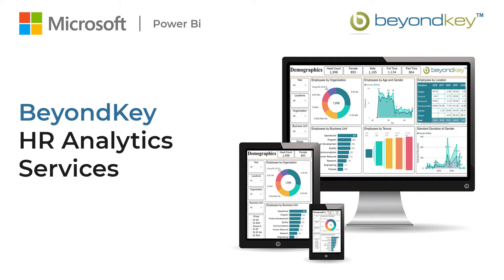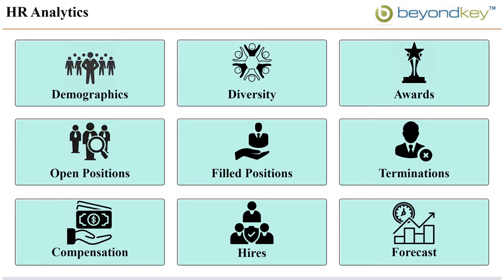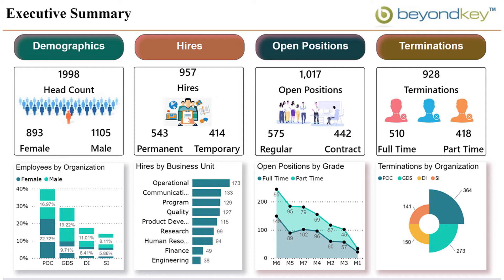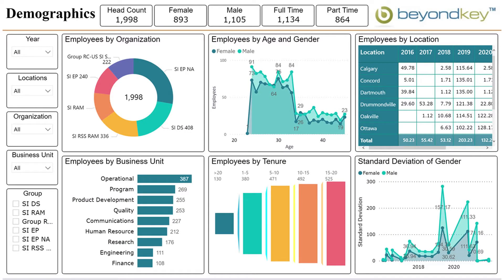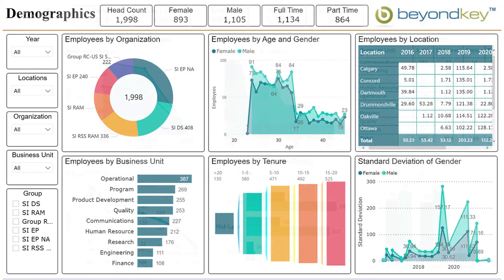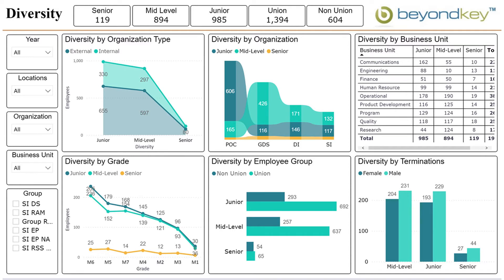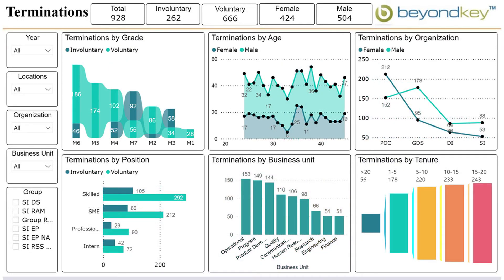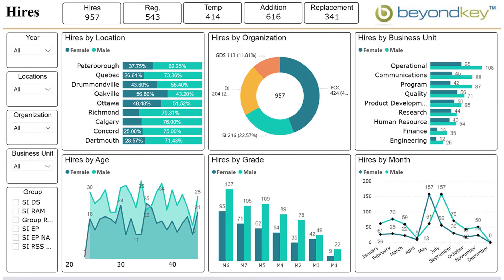HR Analytics | Human Resource Analytics Dashboards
HR analytics, also referred to as people analytics, workforce analytics, or talent analytics, involves gathering, analyzing, and reporting HR data. Beyond Key provides a set of user-friendly HR analytics dashboards that cover almost all of the well-researched and most-requested KPIs that all HRs across sectors need to see on a daily basis.